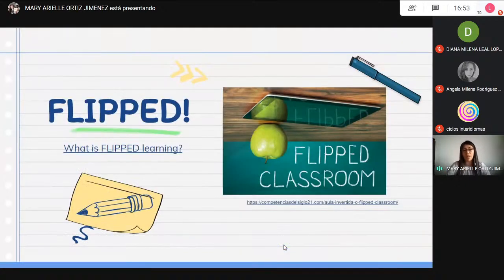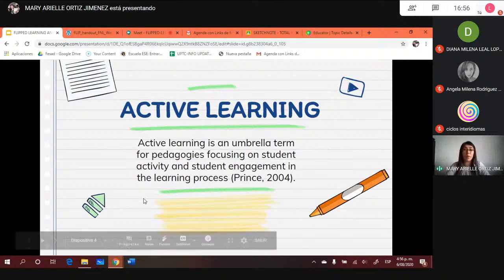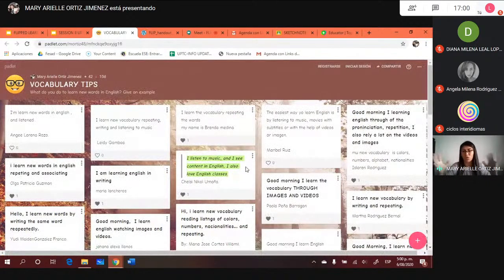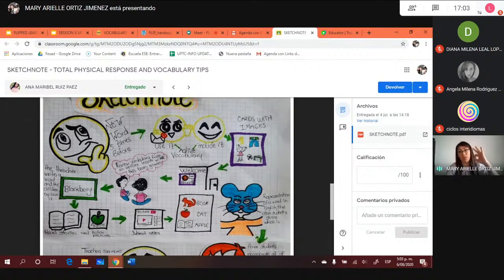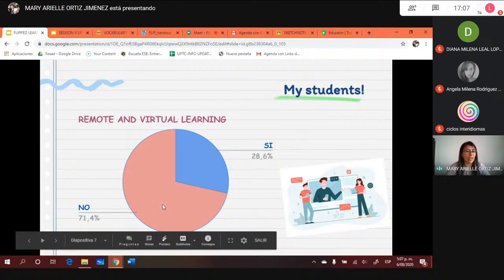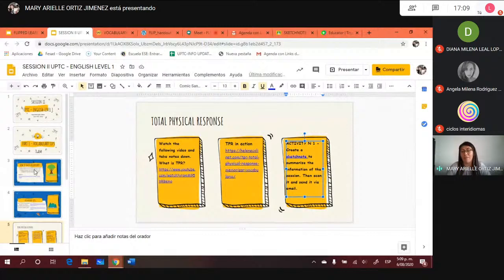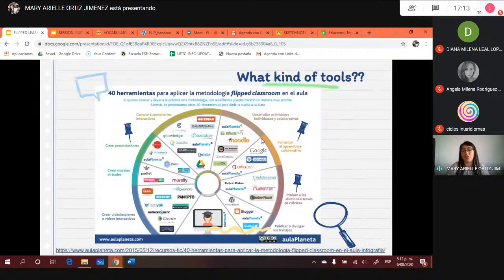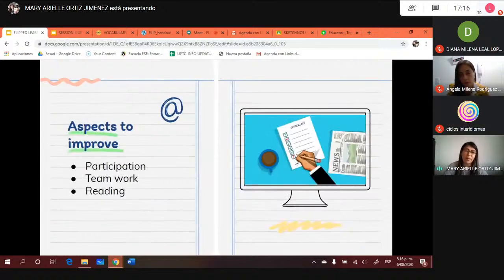FLIPPED-LEARNING: An opportunity to promote active learning strategies at university level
Presentación parte del Ciclo de Experiencias Significativas: Educando en Tiempos de Pandemia -Somos y hacemos historia